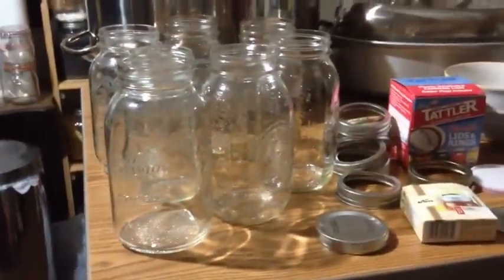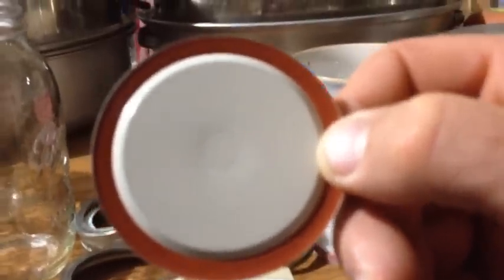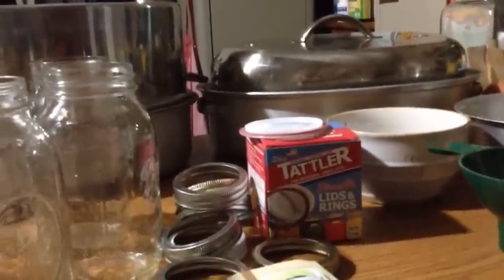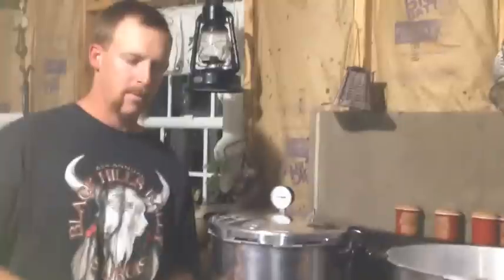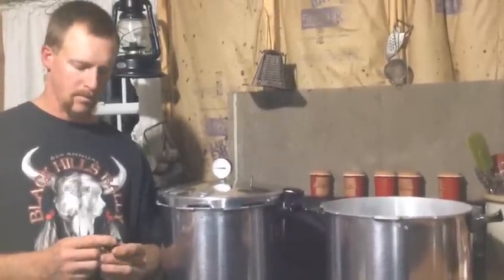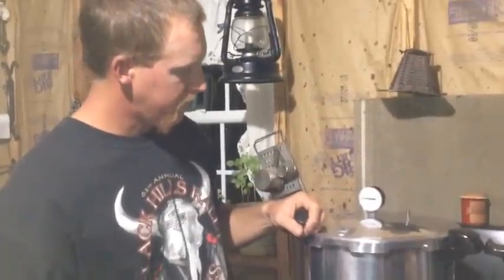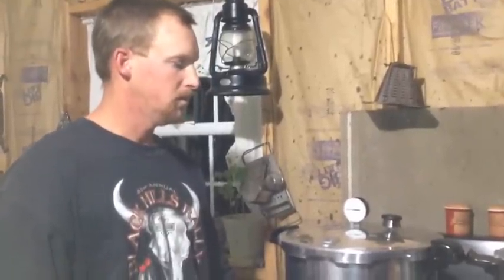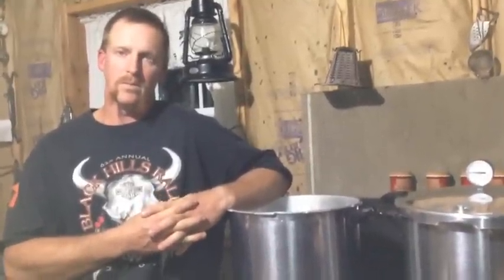How To Pressure Can Chicken - Part 1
We picked up 80 lbs of boneless skinless chicken and we froze 40 lbs and now we would like to show you how we canned the other 40 lbs.   You can find the Tattler Canning Lids and Rings